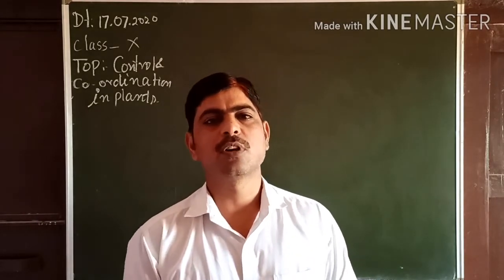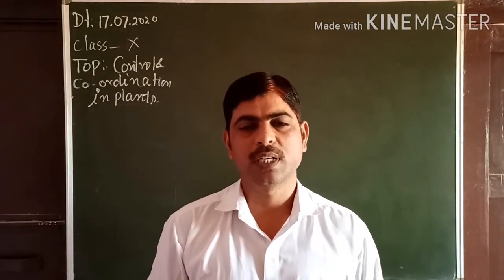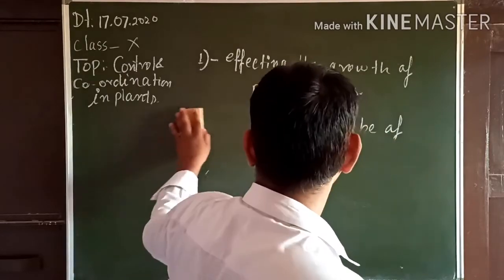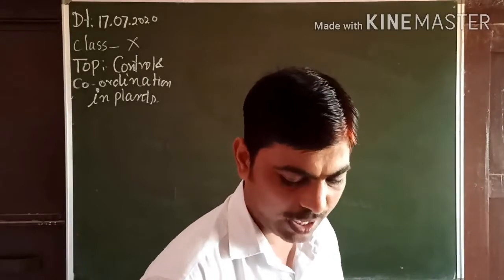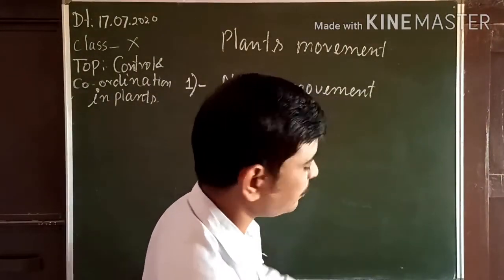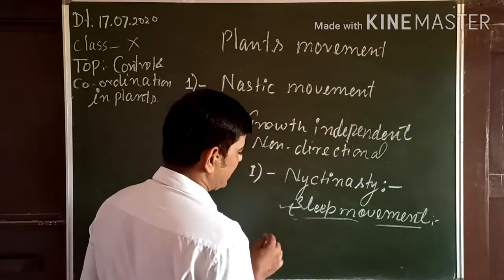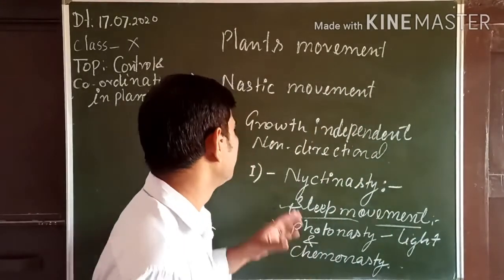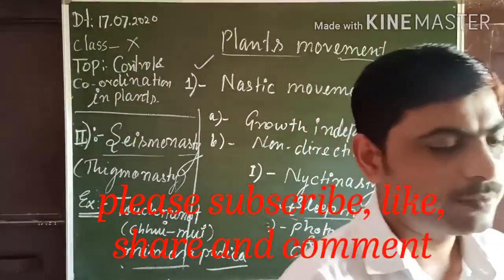Control and coordination in plants, X BIOLOGY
Recorded on mobile for students welfare during lockdown because of covid 19